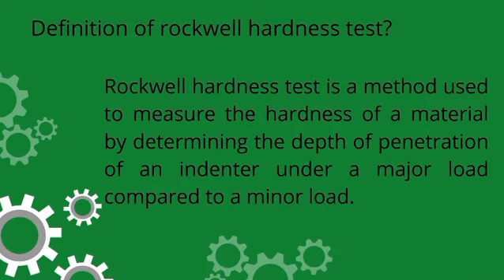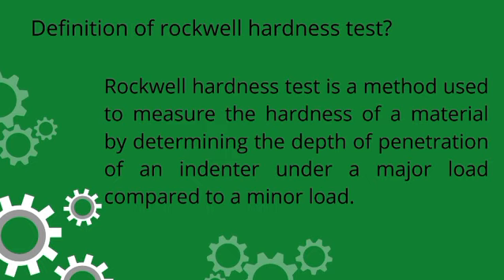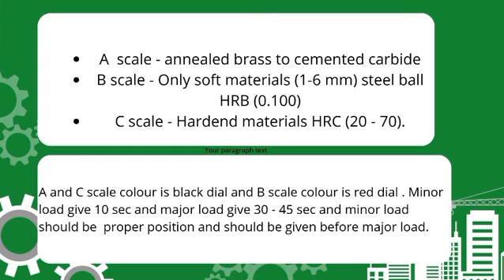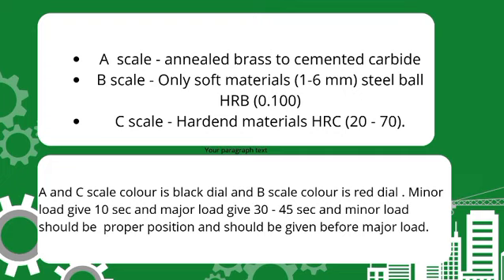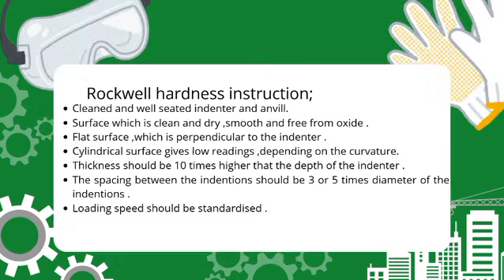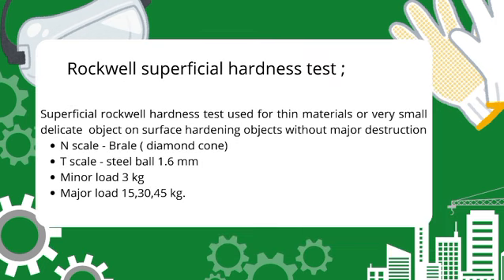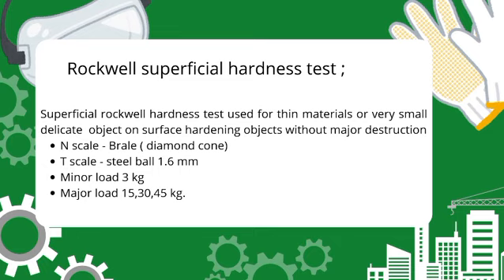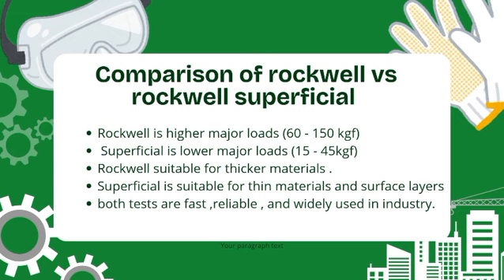ROCKWELL AND ROCKWELL SUPERFICIAL HARDNESS - CHARUMATHI R